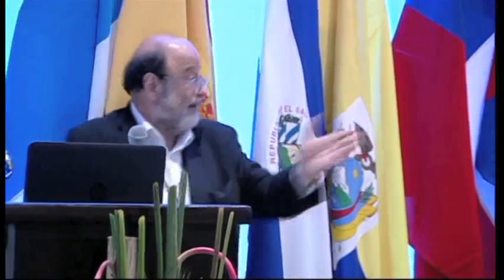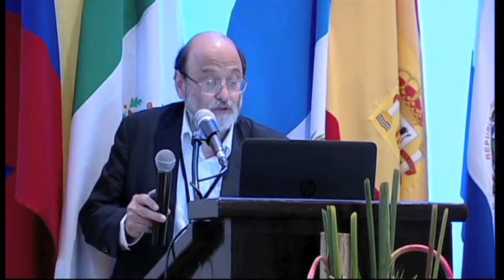The Role of ICT to Achieve the UN Sustainable Development Goals (SDG)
Authors: A. Min Tjoa and Simon Tjoa